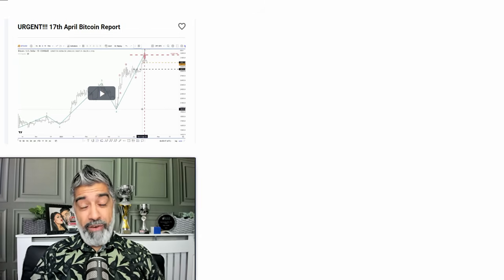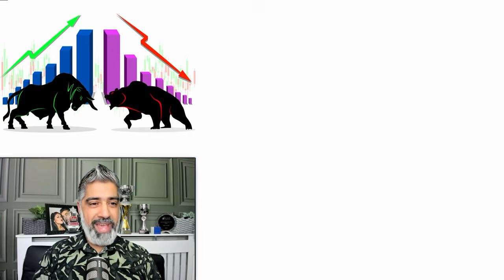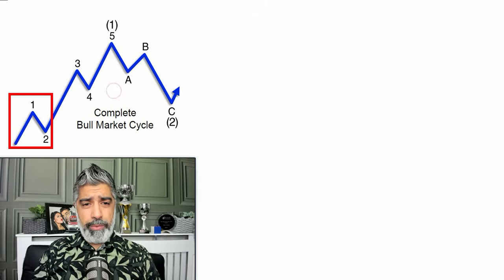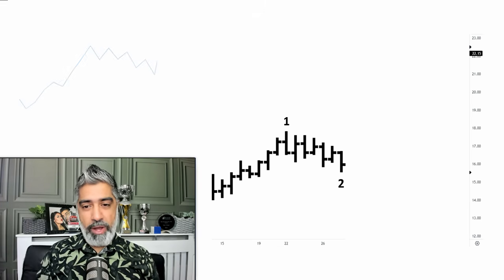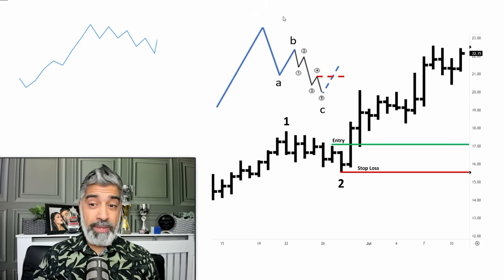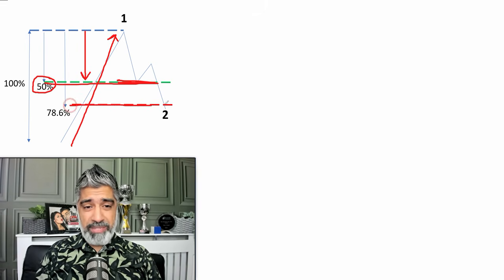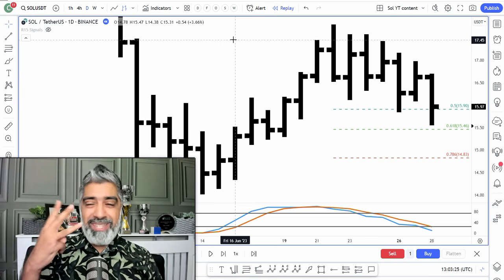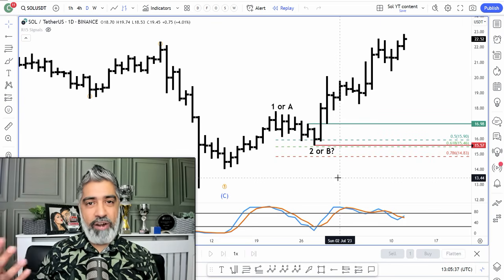Crack CRYPTO! Chart Analysis SECRETS!